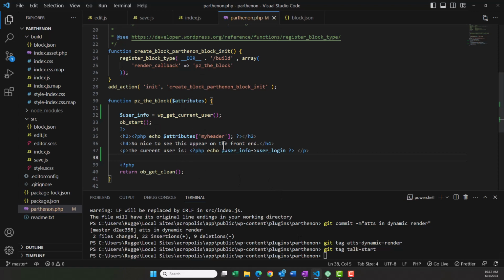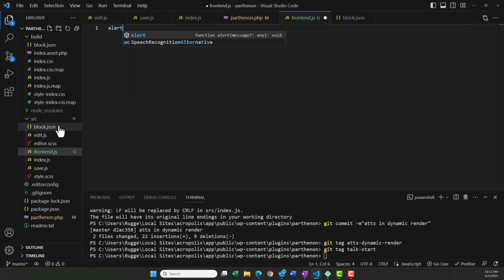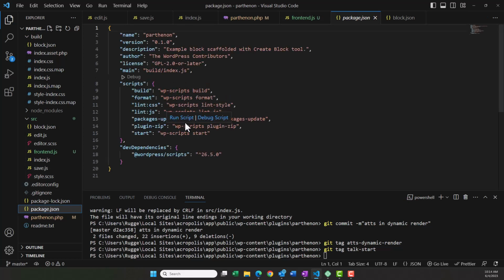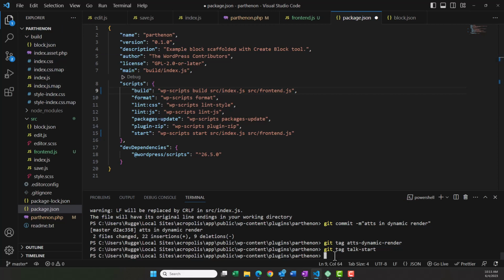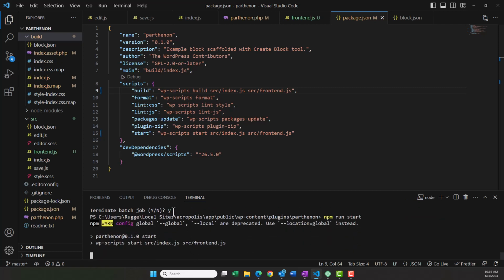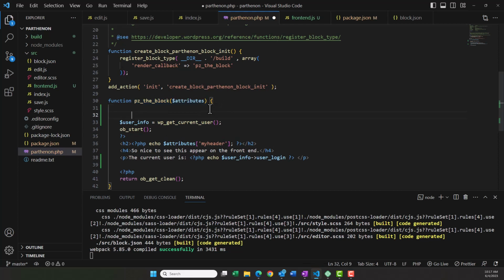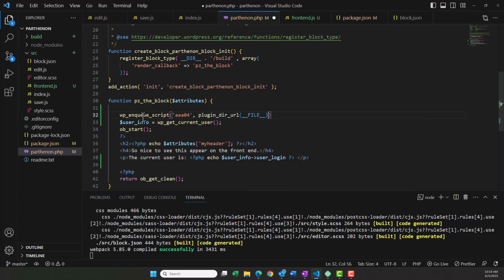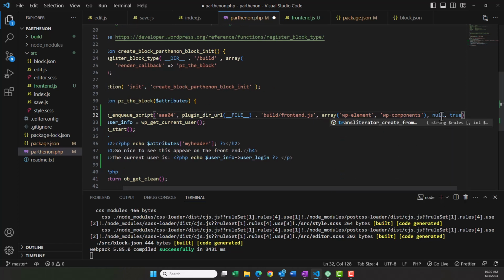Block Data 6 equeueing javascript on the front end